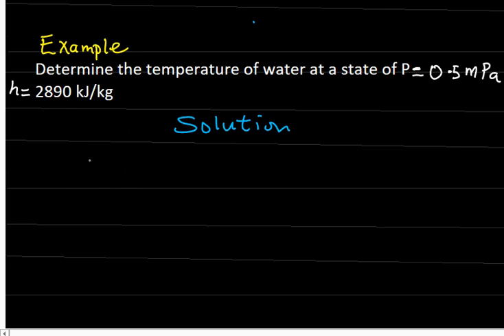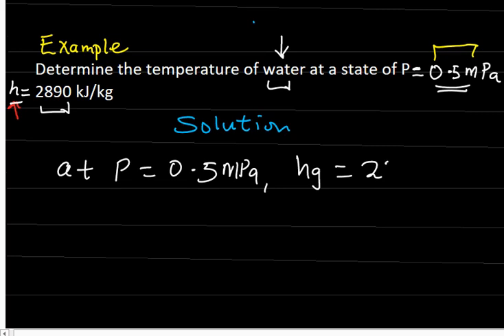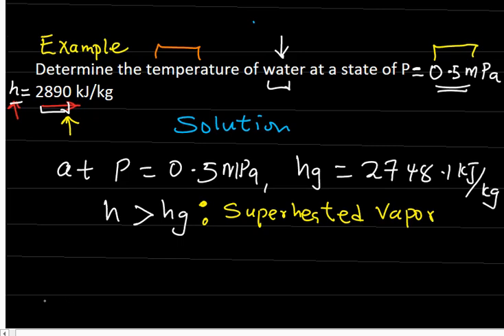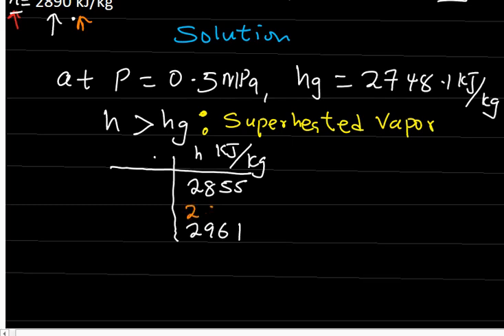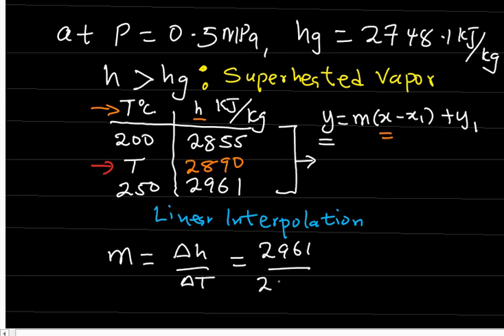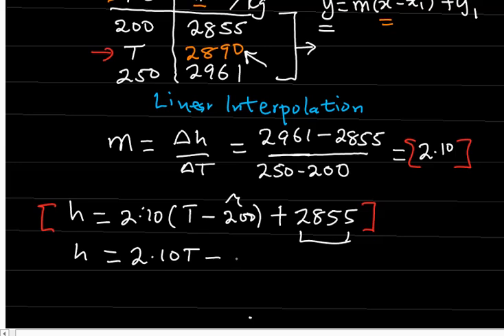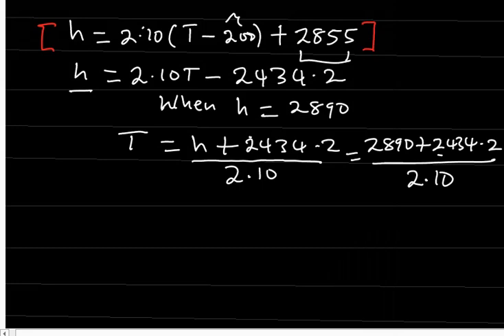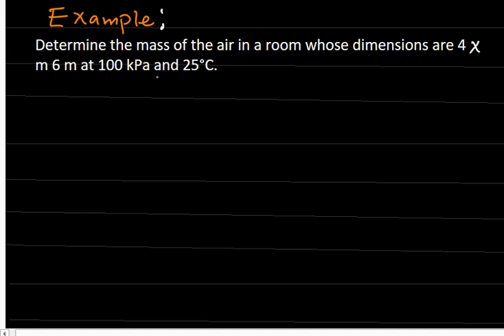Superheated Vapor Problem